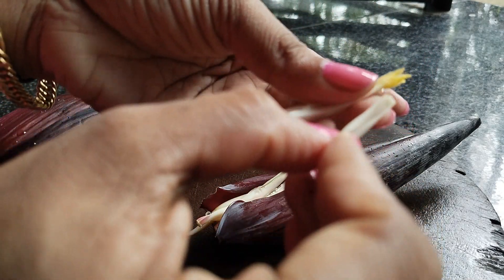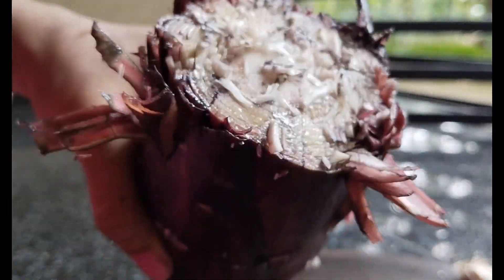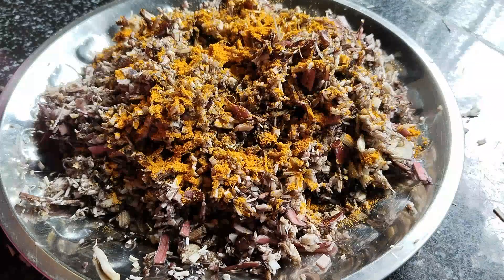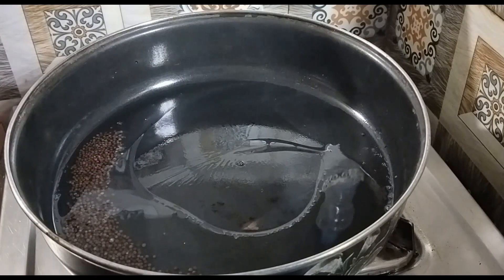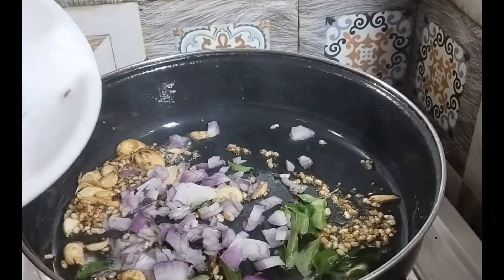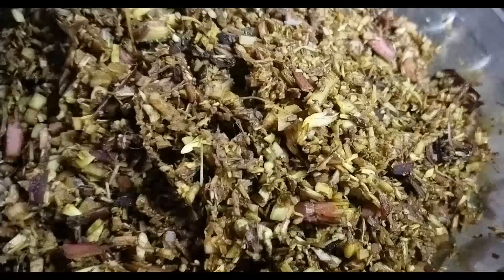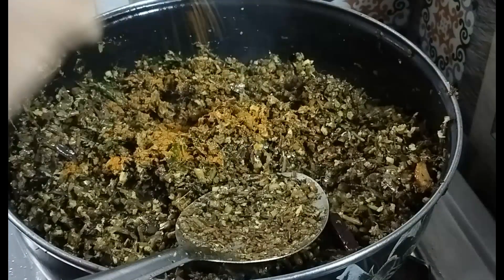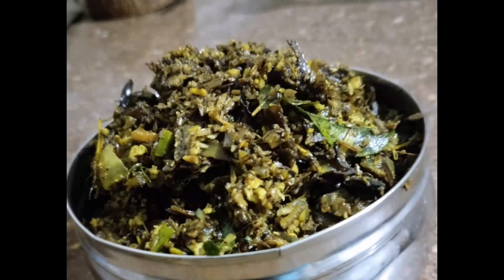വാഴ കൂമ്പ് തോരൻ banana flower cooking video